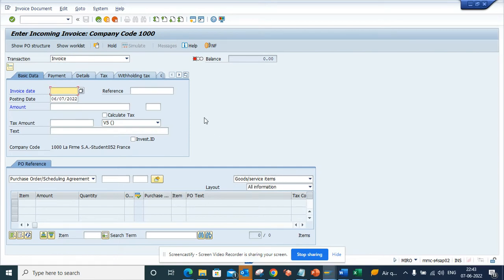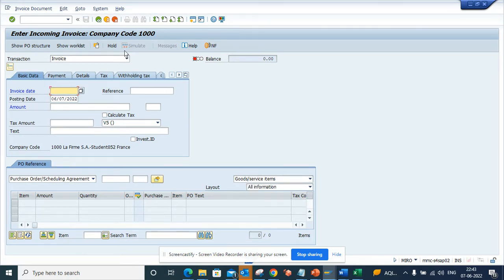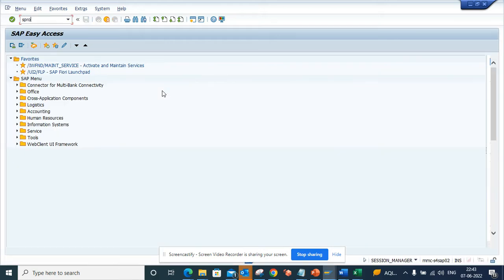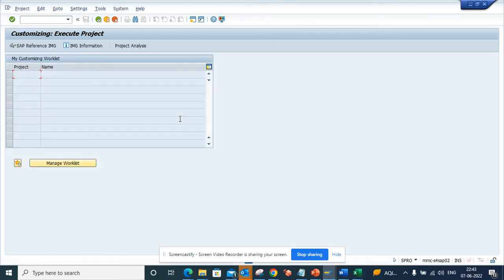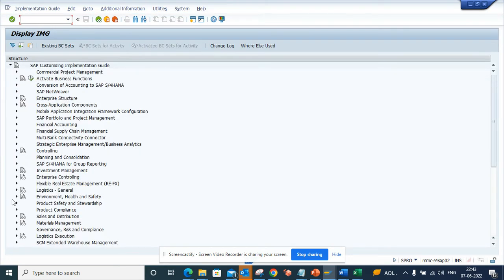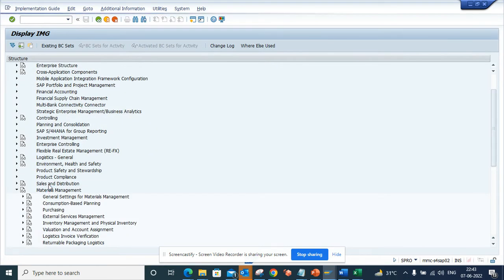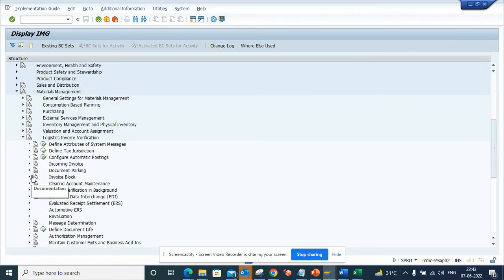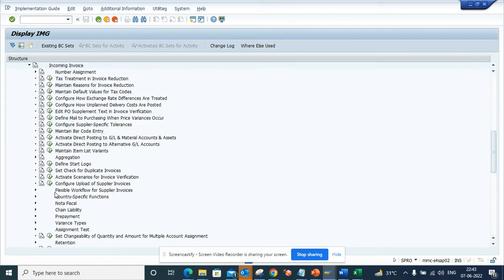SAP Tutorials for Beginners: How can you enable General Ledger/Material/Asset Tab in MIRO Tcode?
How can you enable General Ledger/Material/Asset Tab in MIRO Tcode?